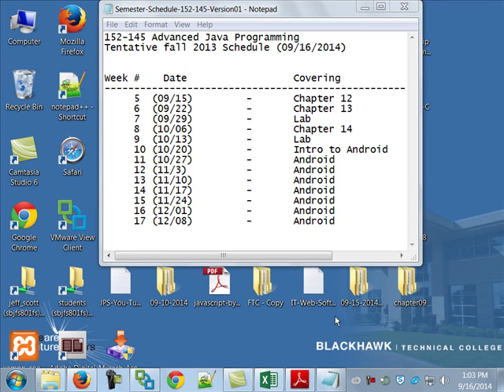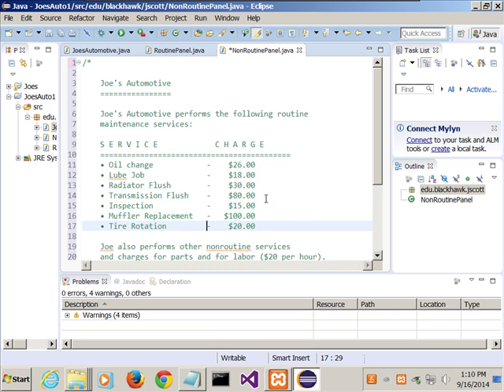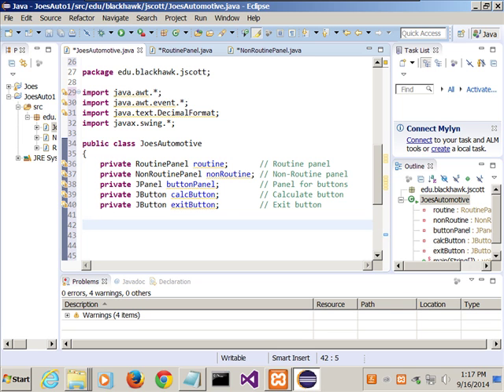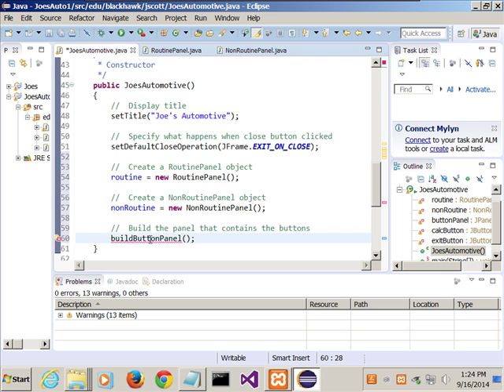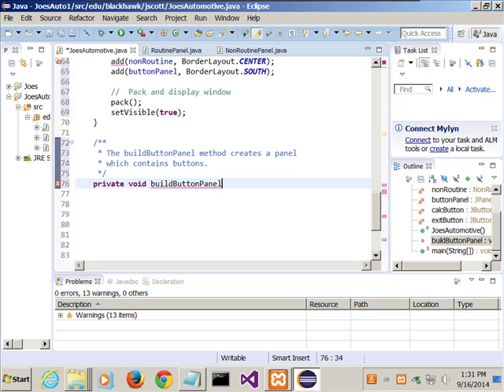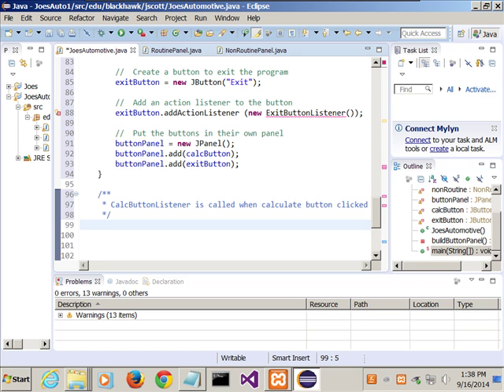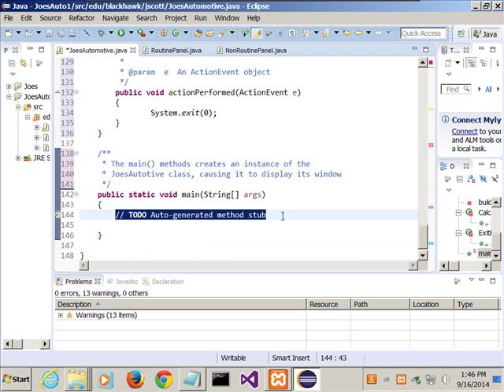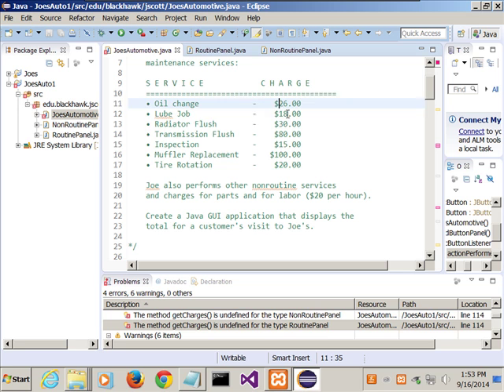152-145 Chapter 12 Demo - Joes1 - Part 01 - 09-16-2014